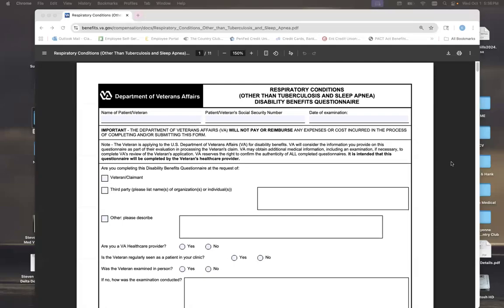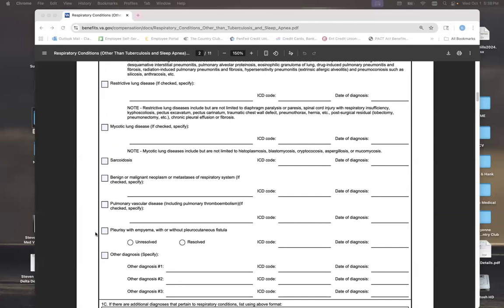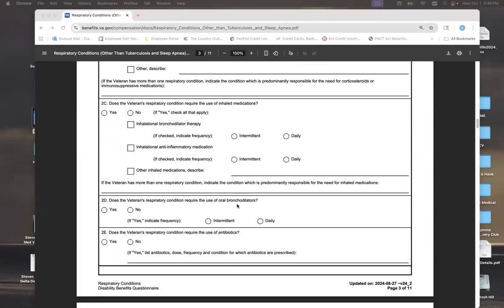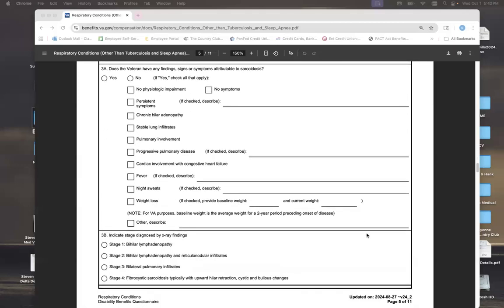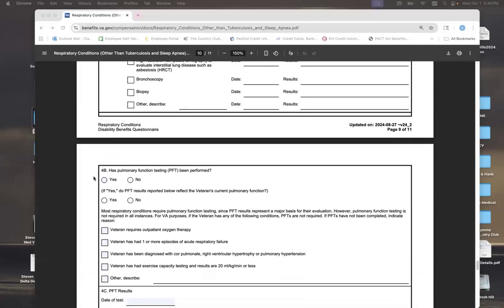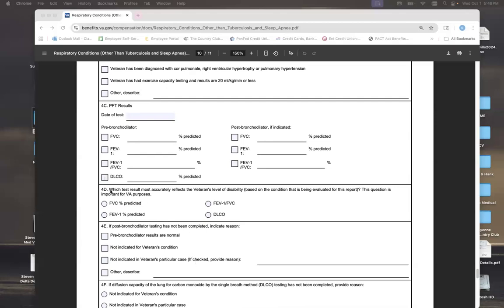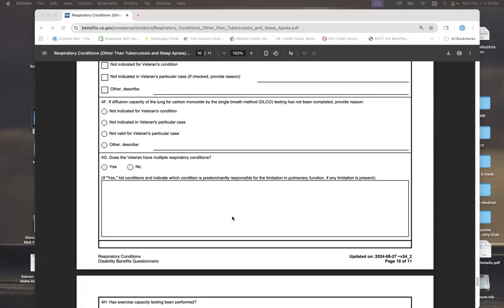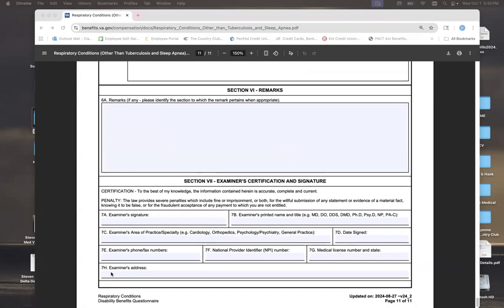Pulmonary Function Testing Part 2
Part 2 discusses the Respiratory Disability Benefits Questionnaire (DBQ). A copy of the Respiratory DBQ can be located on the VA